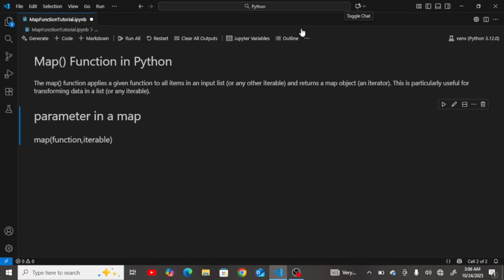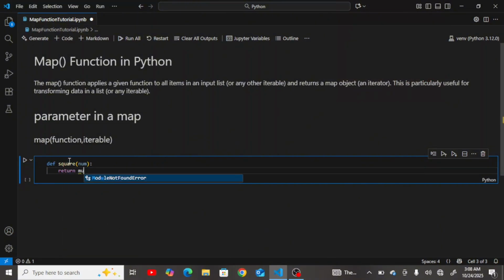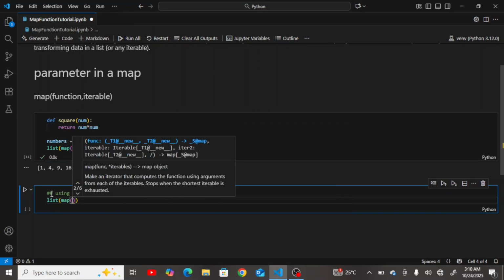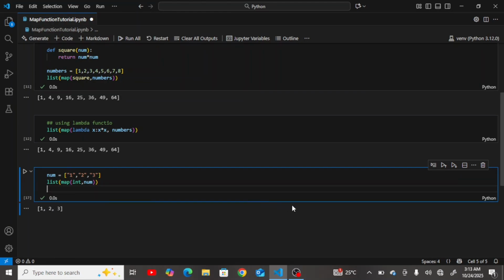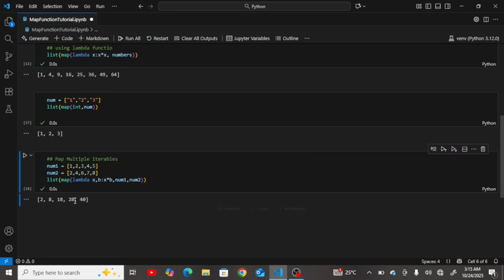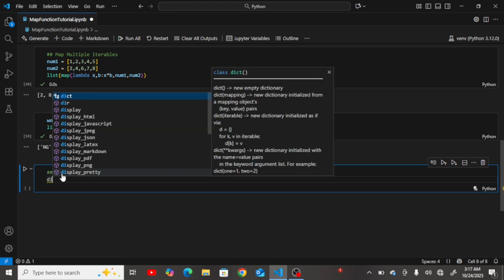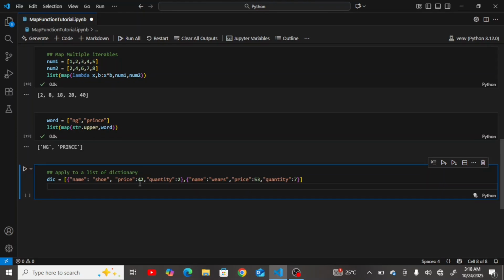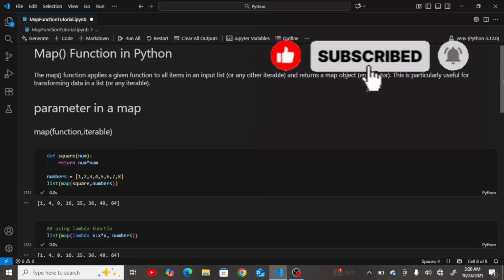Map Function in Python: Everything you need to know about Map() function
Welcome to Analytics Home! 🎯

I'm passionate about sharing knowledge on Python programming language, data analysis, and business analysis.

In this video, you’ll learn about the map() function and how to combine with lambda function